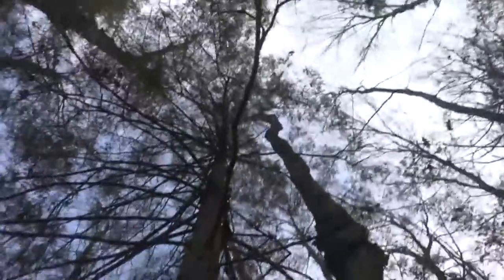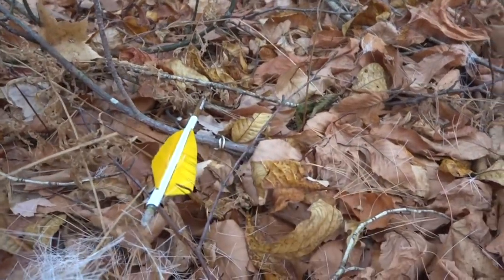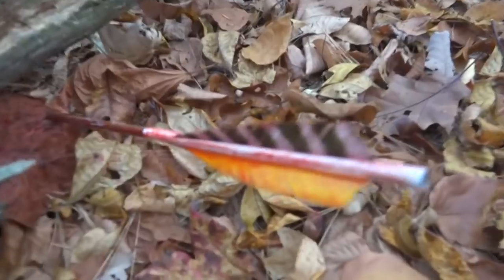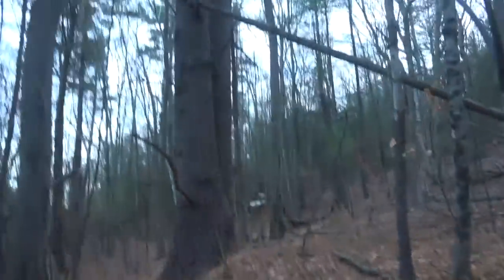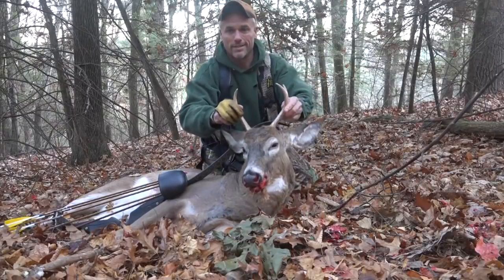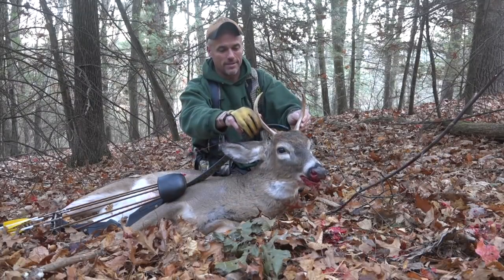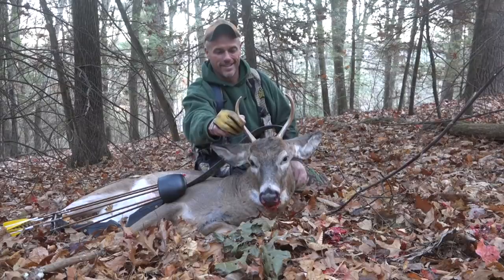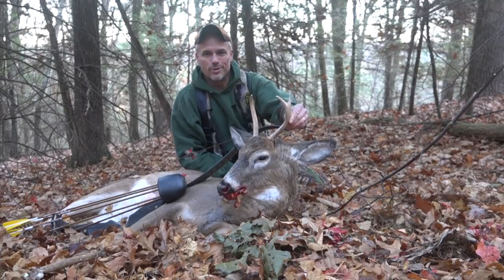Traditional Bowhunting-3pt whitetail buck With Black Widow Bow fills the freezer!!!!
Traditional Bowhunting-whitetail buck kill in Connecticut with recurve bow.